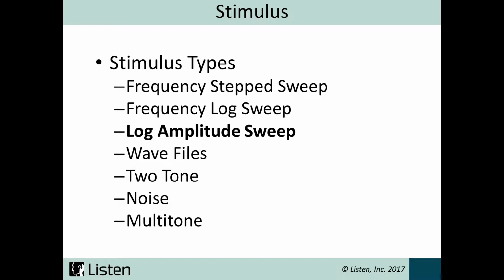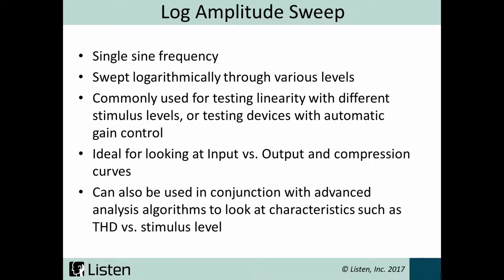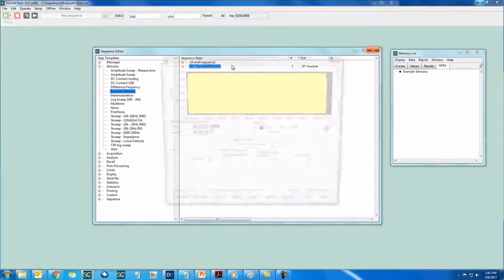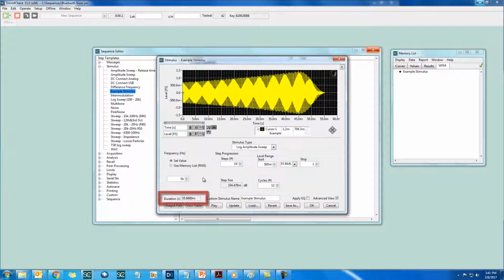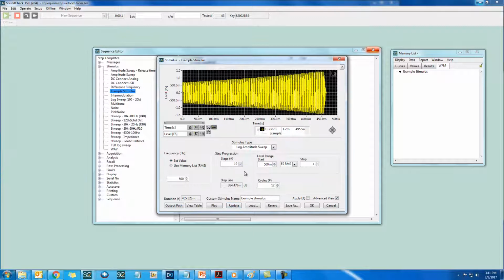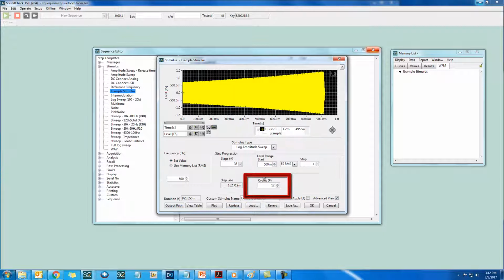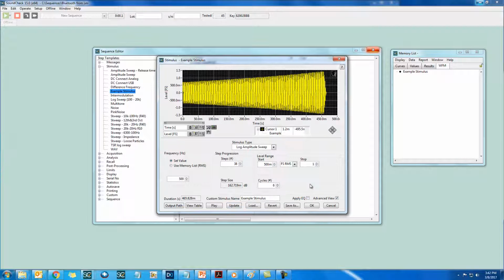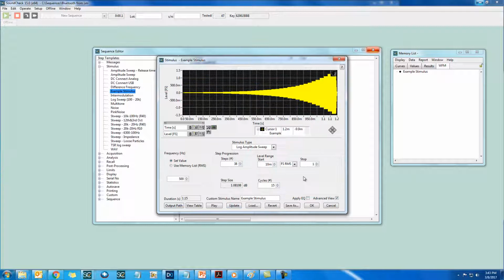SoundCheck Tutorial #3-5 Stimulus - Log Amplitude Sweep